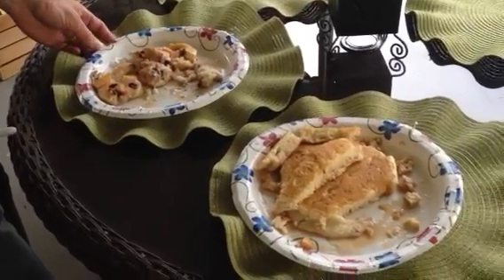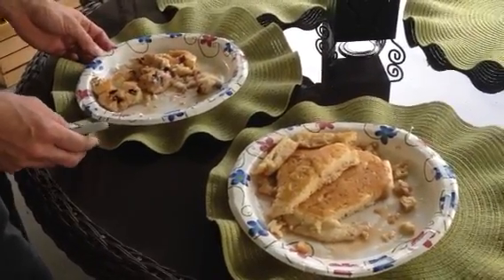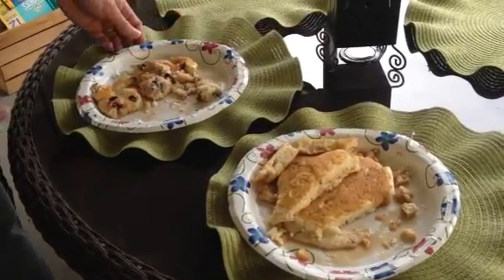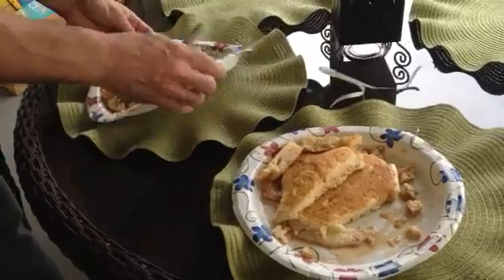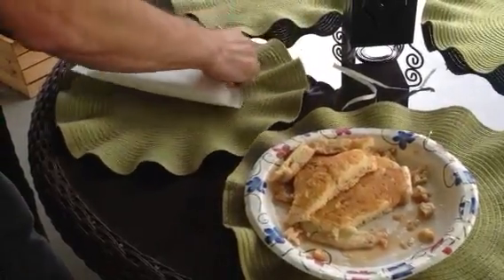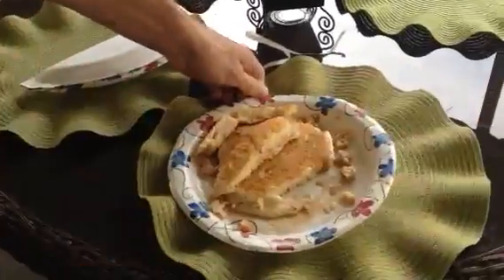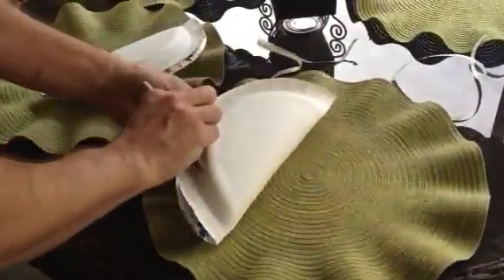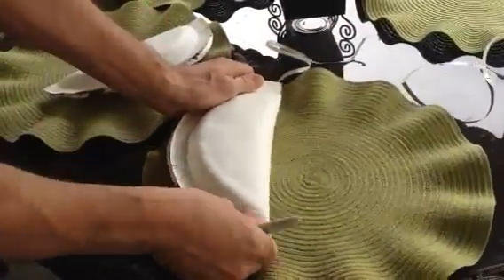Peel and Seal Paper Plate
Quickly save your leftovers for later!